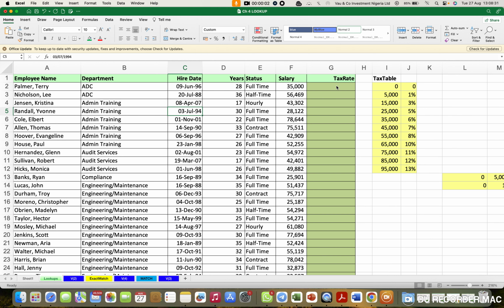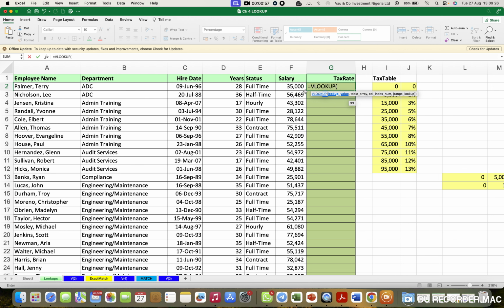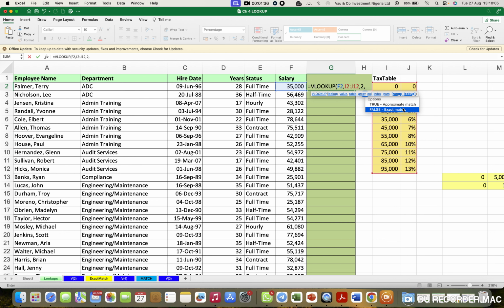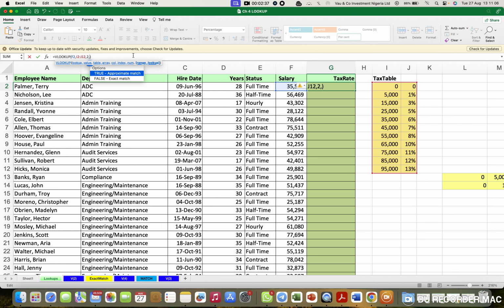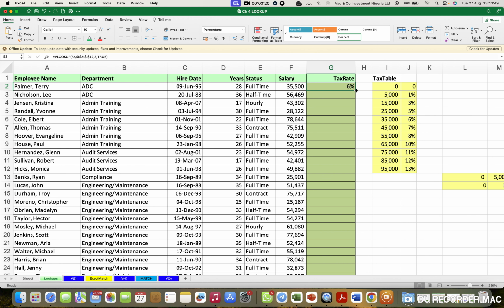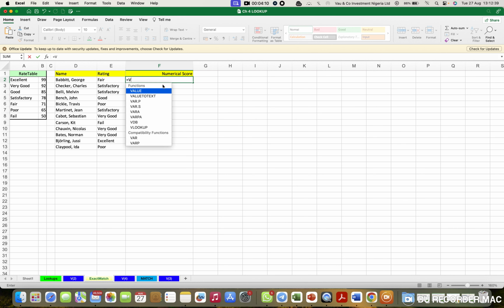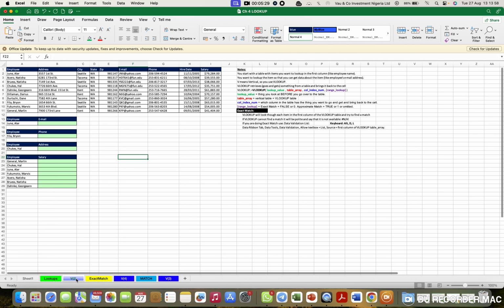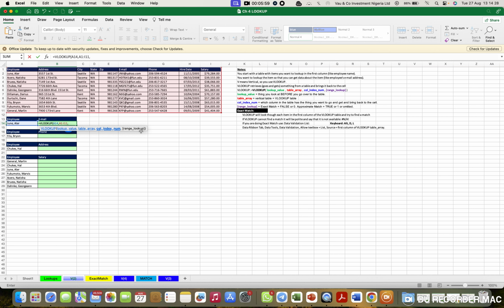VLOOKUP Simplified: Find What You Need, Fast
Struggling with searching through large spreadsheets? VLOOKUP is your go-to tool for finding specific information without endless scrolling. From employee details to sales figures, simplify your tasks by letting Excel do the heavy lifting.

Make Excel work for you, not the other way around!